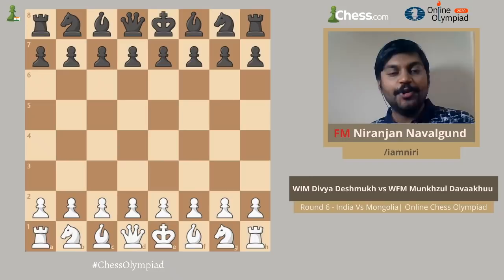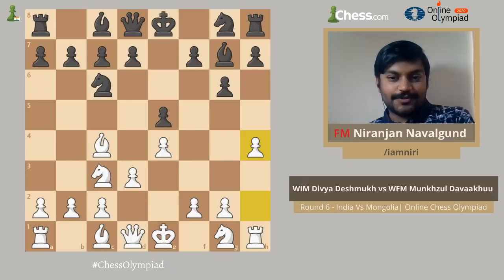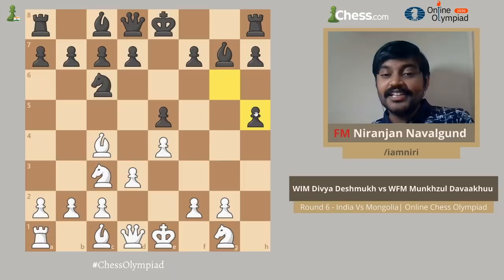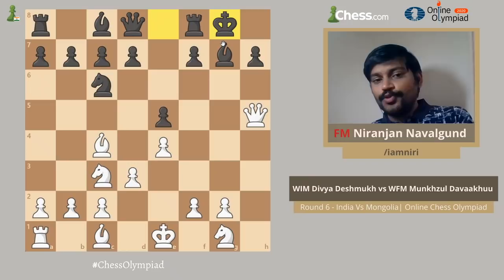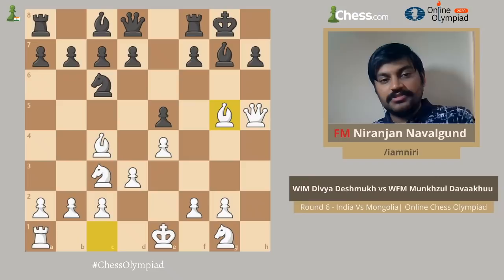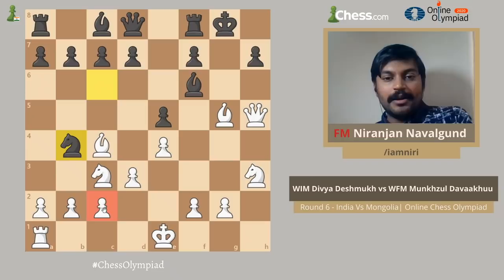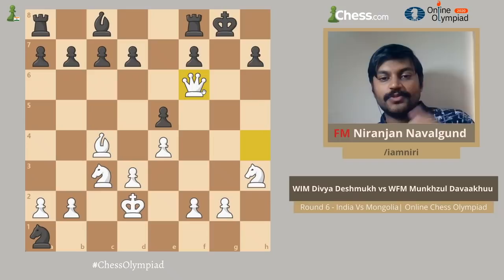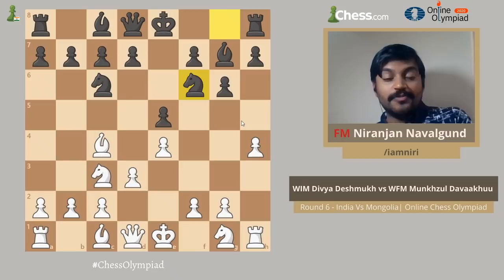Fifteen Move Miniature Win By WIM Divya Deshmukh | Game Of The Day - Online Chess Olympiad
Fide Master Niranjan Navalgund covers Divya Deshmukh's miniature win against Munkhzul Davaakhuu!